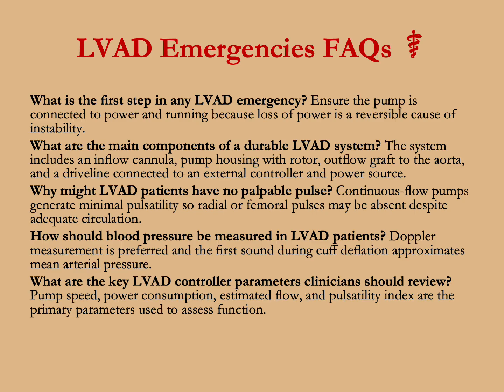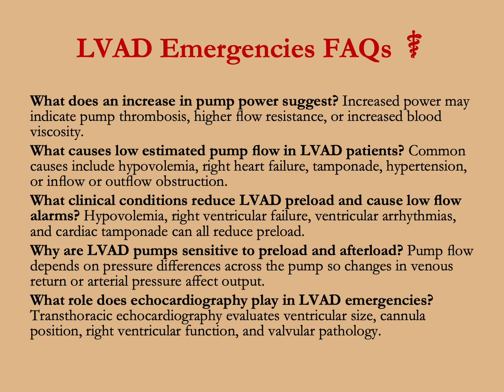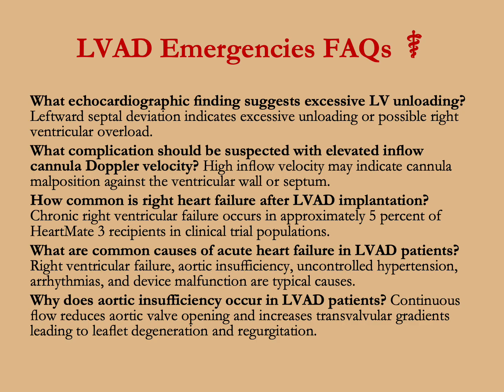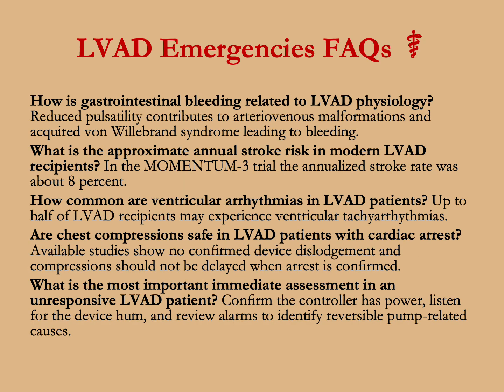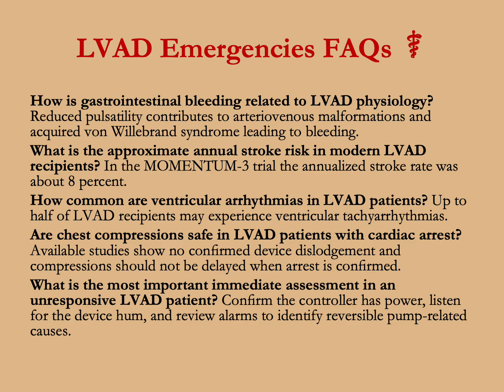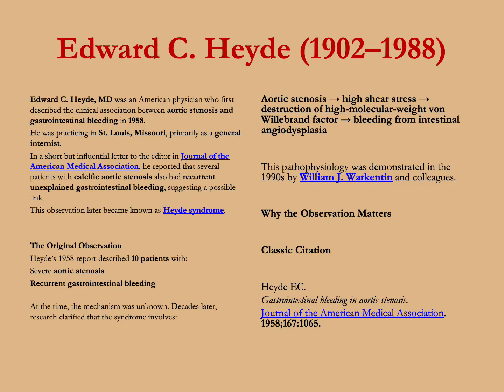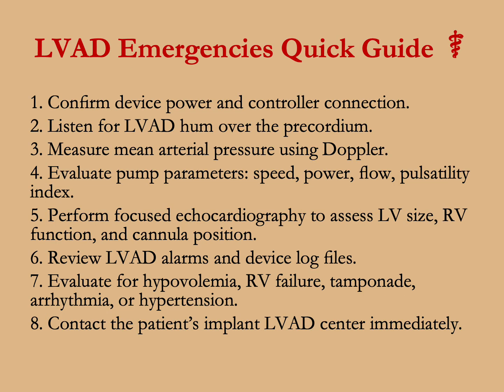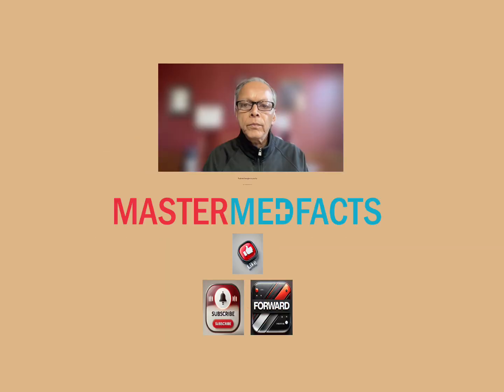Flow. Failure. Fix: LVAD Emergencies Simplified ⚕️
LVAD patients are increasingly encountered in emergency rooms and ICUs, yet many clinicians remain uncertain about initial management.

 A recent JACC State-of-the-Art Review provides a practical framework for recognizing and treating LVAD emergencies, from pump thrombosis and right-heart failure to arrhythmias and GI bleeding.

 Key pearls:

  LVAD patients may lack a palpable pulse, Doppler is preferred for MAP measurement, and Chest compressions should not be delayed if cardiac arrest is confirmed. First check power connection Understanding pump parameters and echocardiographic clues can rapidly guide diagnosis and life-saving therapy.